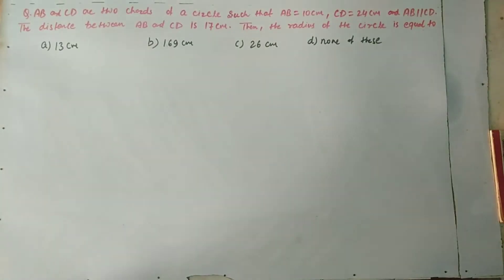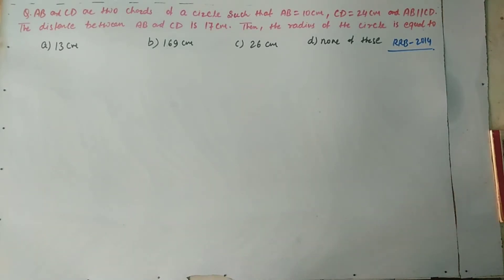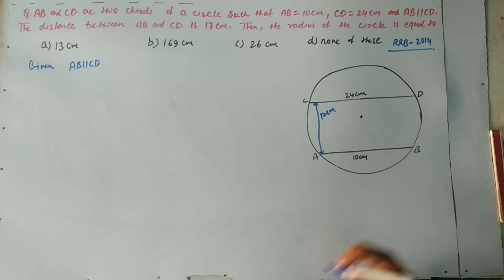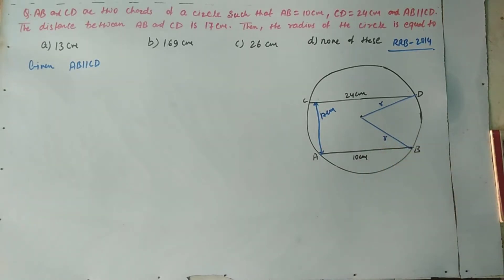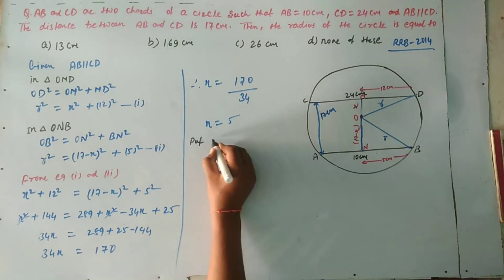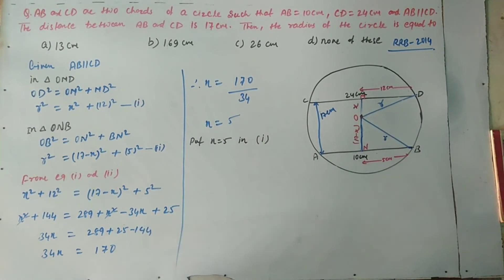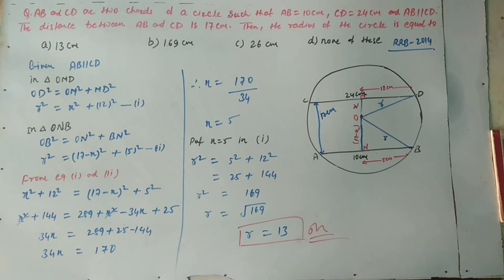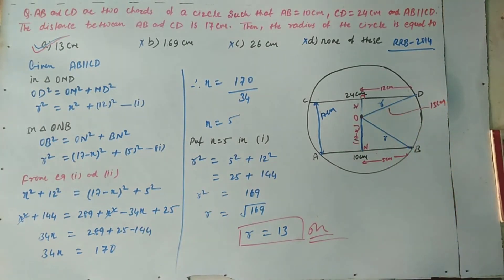Quantitative Aptitude- RRB,SSC & Others Competitive Exams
Quantitative Aptitude,General aptitude(MCQ)
Mathematics-Geometry
For
Class-7th, 8th, 9th, 10th, 11th, 12th.
Polytechnic, Railways, RRB JE, SSC JE, GROUP D, NTPC, LOCO PILOT & TECHNICIAN
SSC-JE, CGL, CHSL, MTS, GD
PSU, DRDO, CIL, ISRO, SAIL, BCCL, CDS, CPO, NDA, MBA, CBI, IBPS, RBI, BANK PO, JSSC, CAT, SBI & Others Competitive Examinations